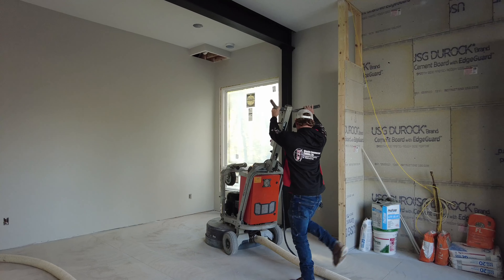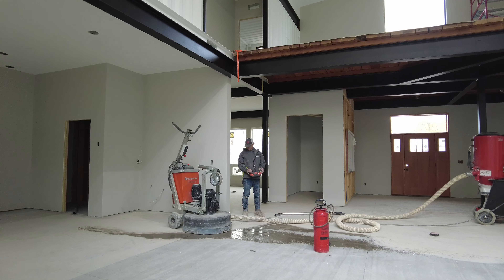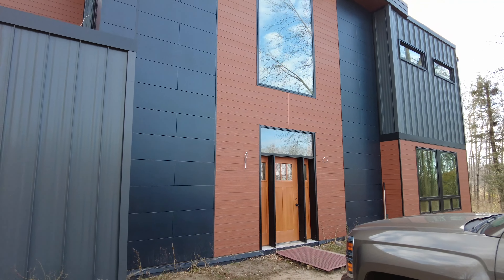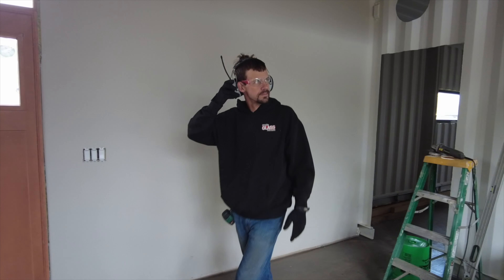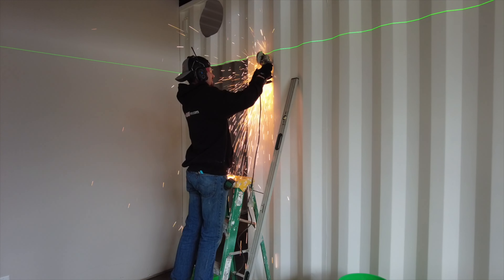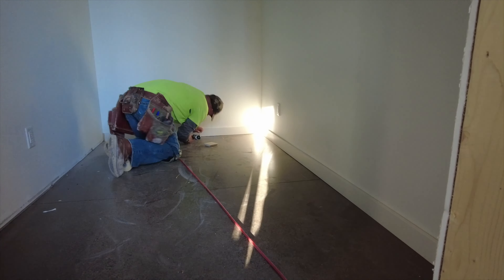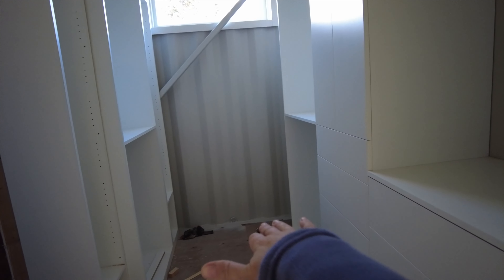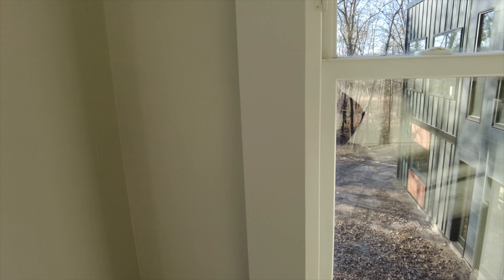Chaos In The Container House!!!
We have a million and one things happening on our build this episode!!! From our floors finally getting finished, cabinets delivered, installed, trim and doors being put in our home is yet again being transformed. We are trying to juggle and stay on top of filming to capture everything that is happening. We hope you have some time off over the holidays to stop and enjoy your loved ones. We wish you a Merry Christmas and will see you in the New Year when our next episode will be out.

Sunfishbudget.com